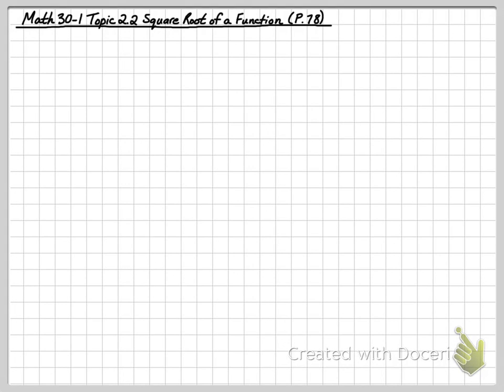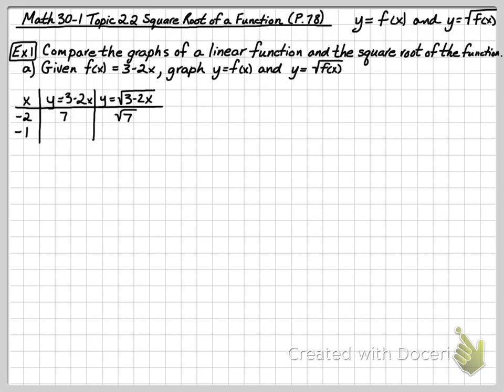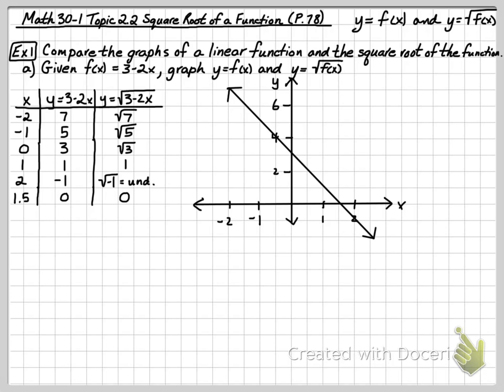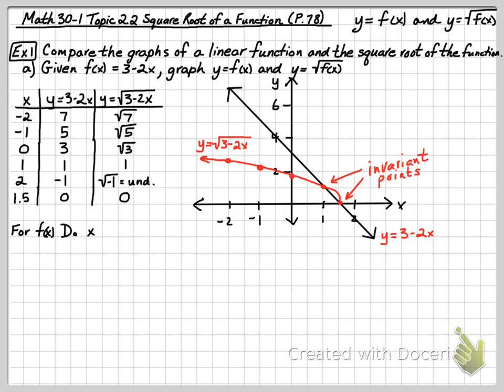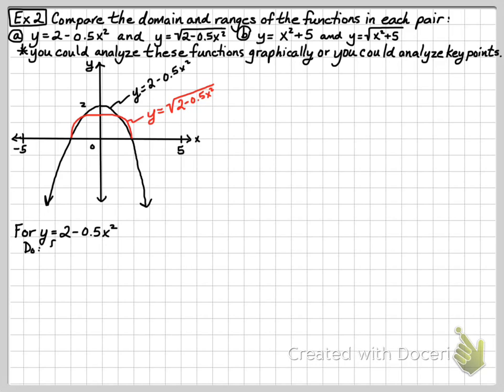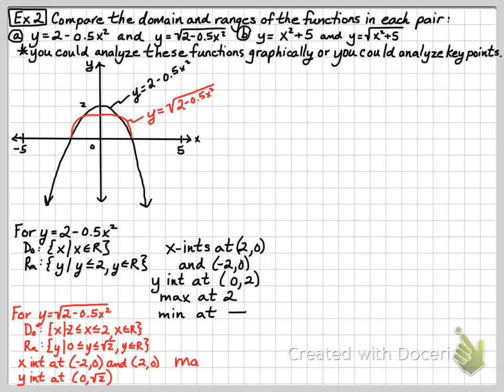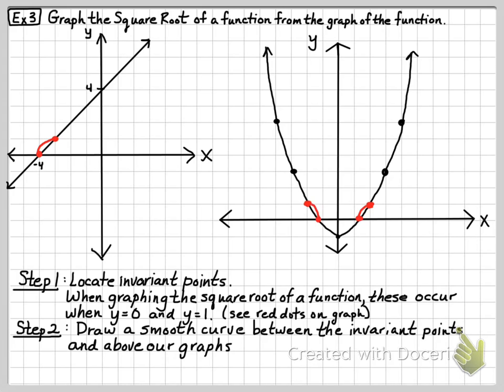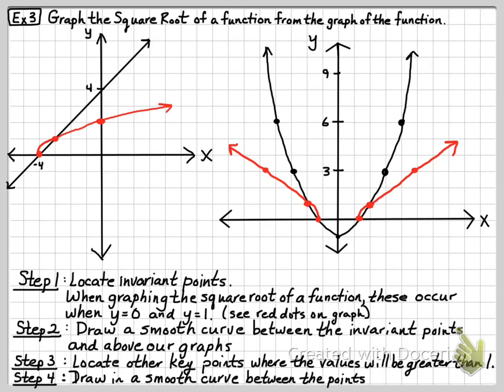Math 30-1 Topic 2.2